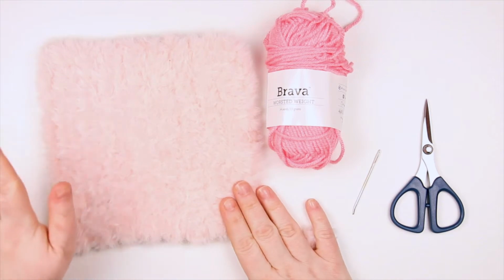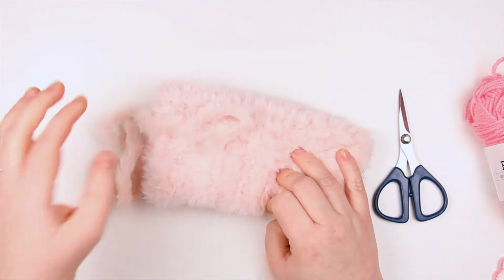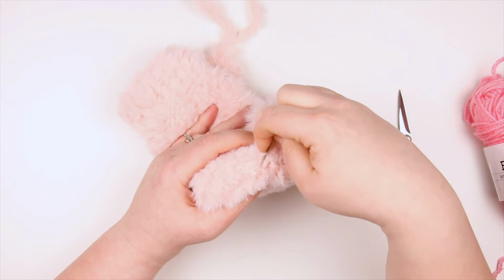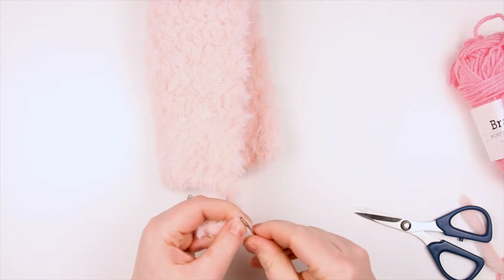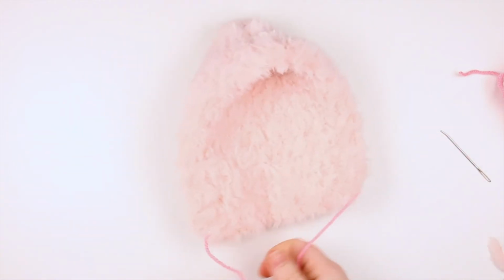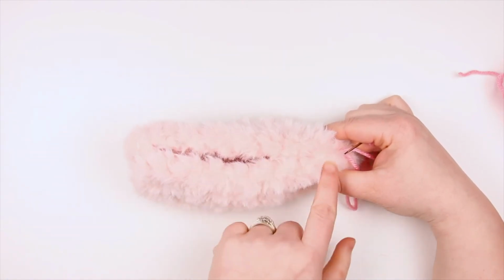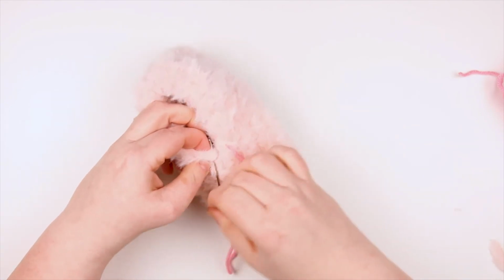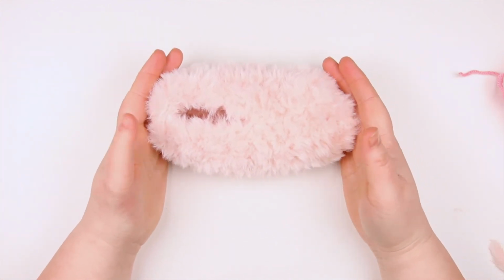How to Assemble The Rustic Fur Easy Crochet Slippers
Learn how to assemble the Rustic Fur Easy Crochet Slippers.  These slippers are super simple and can be made by beginners.

Find the ad-free PDF version of this crochet slipper pattern, including the sole template for adult sizes here for a small fee

Don't forget to check out my blog for free crochet patterns

Making a purchase through these links may earn me a small comission on qualifying purchases which helps me continue to bring your great free content like this and free crochet patterns.